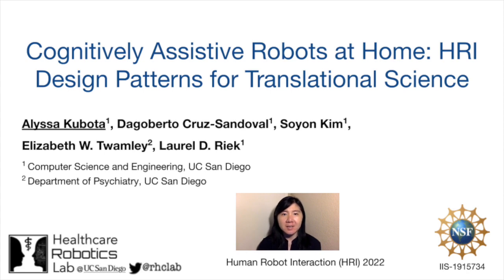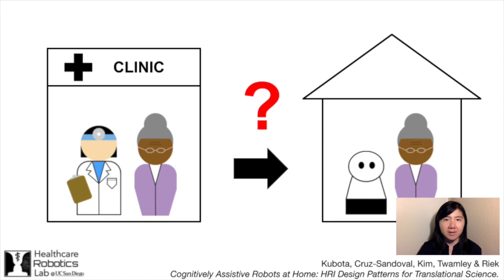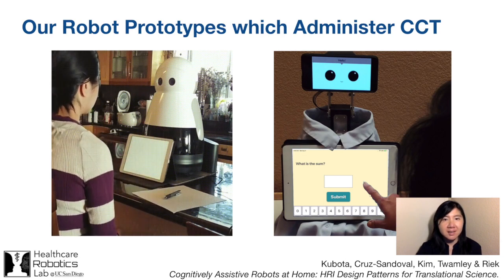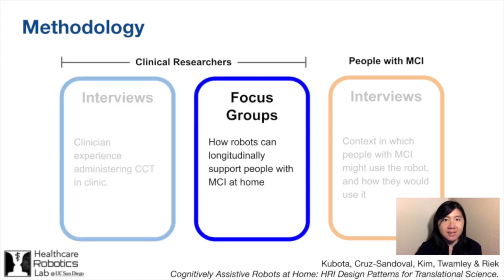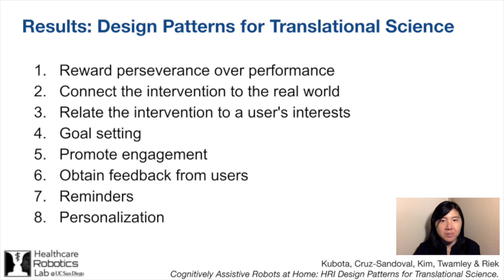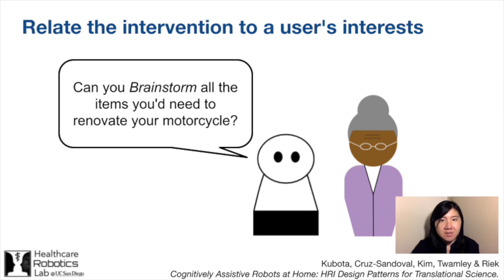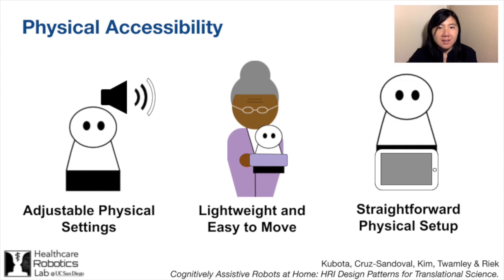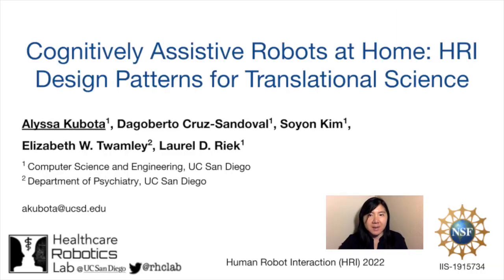Cognitively Assistive Robots at Home: HRI Design Patterns for Translational Science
Alyssa Kubota, Dagoberto Cruz-Sandoval, Soyon Kim, Elizabeth W. Twamley, Laurel D. Riek

HRI 2022
Session: Robots for Children, ASD, Elderly People (1)

Abstract
Much research in healthcare robotics explores extending rehabilitative interventions to the home. However, for adults, little guidance exists on how to translate human-delivered, clinic-based interventions into robot-delivered, home-based ones to support longitudinal interaction. This is particularly problematic for neurorehabilitation, where adults with cognitive impairments require unique styles of interaction to avoid frustration or overstimulation. In this paper, we address this gap by exploring the design of robot-delivered neurorehabilitation interventions for people with mild cognitive impairment (PwMCI). Through a multi-year collaboration with clinical neuropsychologists and PwMCI, we developed robot prototypes which deliver cognitive training at home. We used these prototypes as design probes to understand how participants envision long-term deployment of the intervention, and how it can be contextualized to the lives of PwMCI. We report our findings and specify design patterns and considerations for translating neurorehabilitation interventions to robots. This work will serve as a basis for future endeavors to translate cognitive training and other clinical interventions onto a robot, support longitudinal engagement with home-deployed robots, and ultimately extend the accessibility of longitudinal health interventions for people with cognitive impairments.